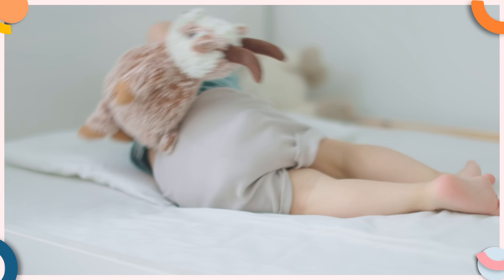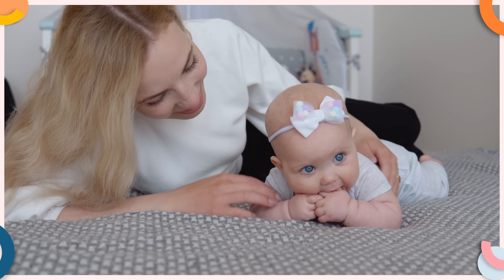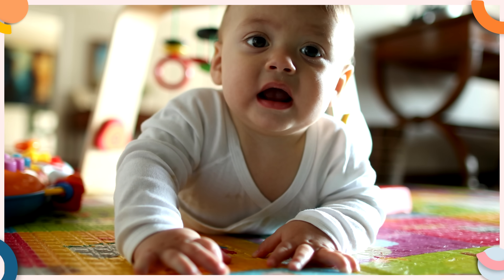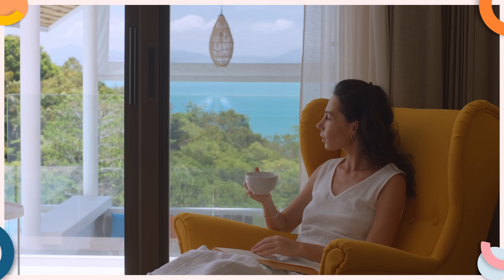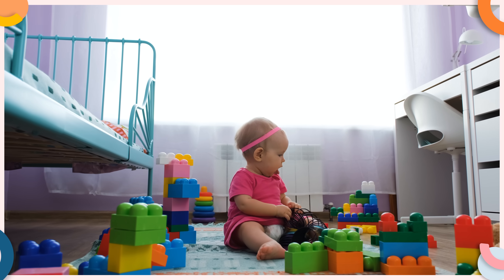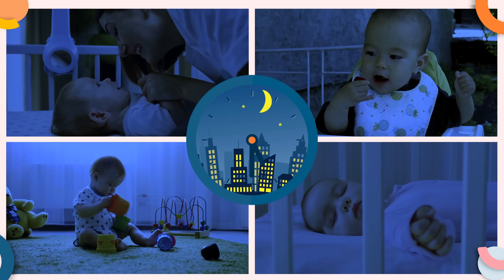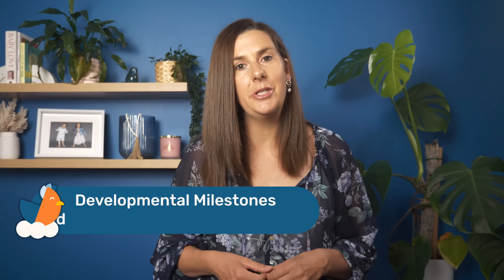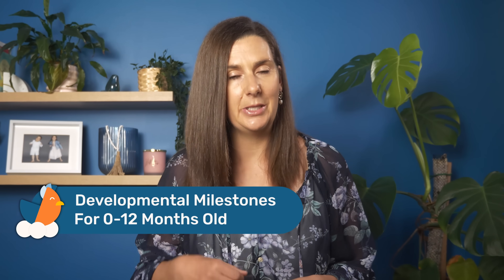The Habit That Can Delay Development. Impact Sleep, and More...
This one simple habit is really easy to overlook, but can create some challenges with development, sleep and more. That's because it can prevent the development of essential skills that help your baby do things like rolling over.

In this video you'll learn what this habit is, and how to manage it so you don't accidentally fall into this situation.

🧑🏻‍🍼 Need more help with your little one's sleep? My new 0-6 month sleep course is now open!